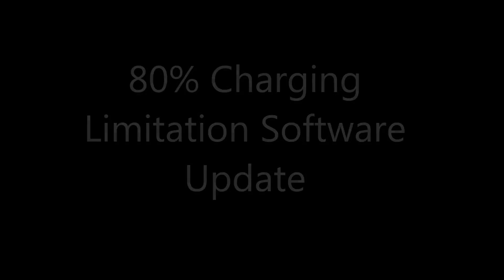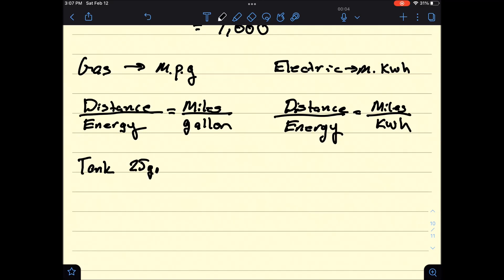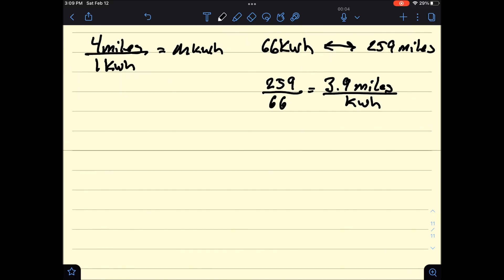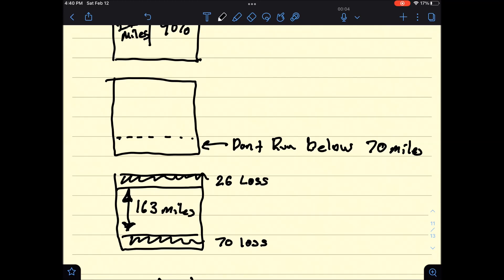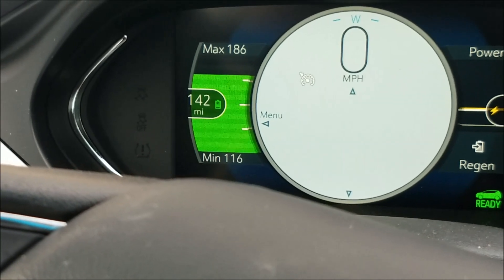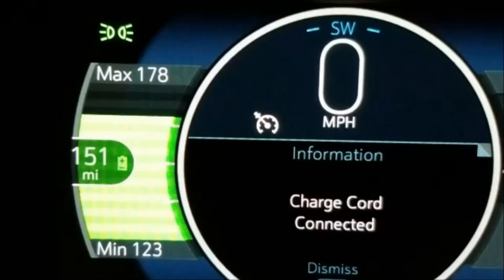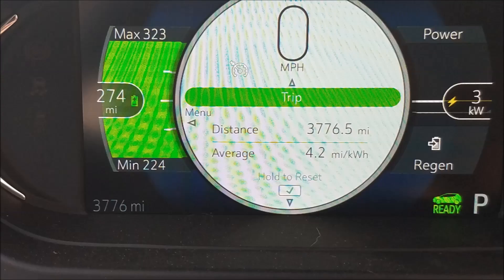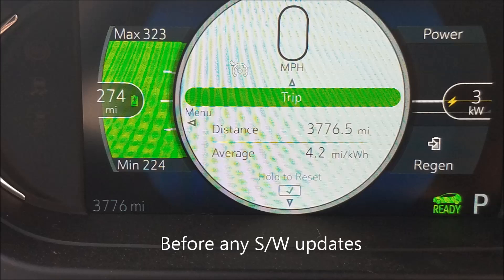What the 80% Software Update did to the 2021 Chevy Bolt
I was never able to get the 80% capacity that GM constrained the battery to. This should be 207 miles under standard conditions when fully charged.